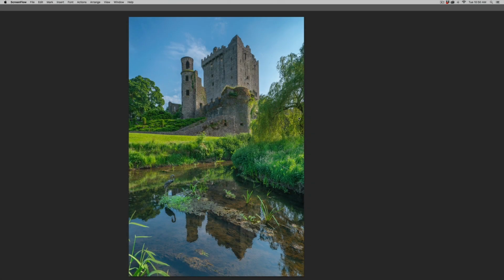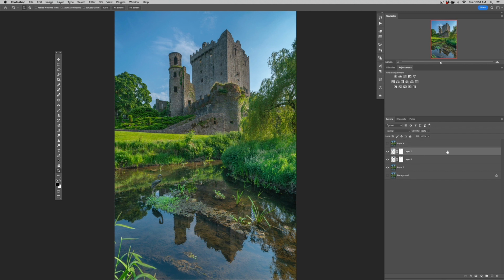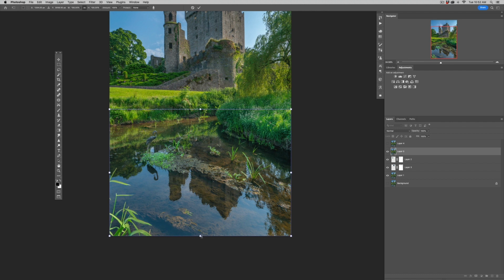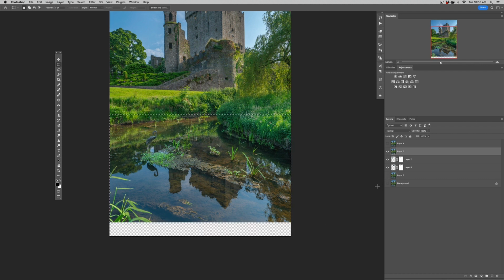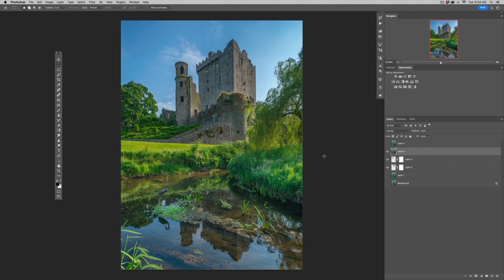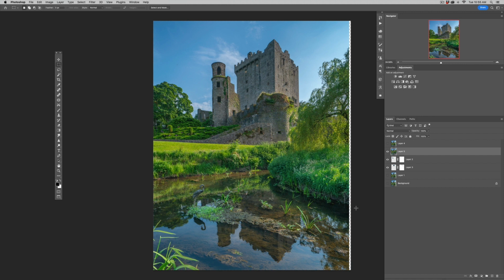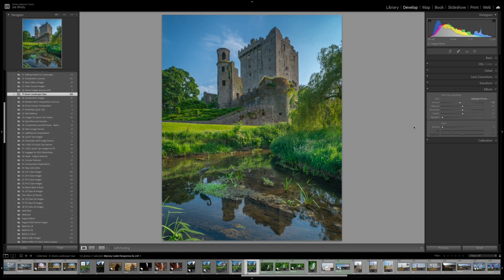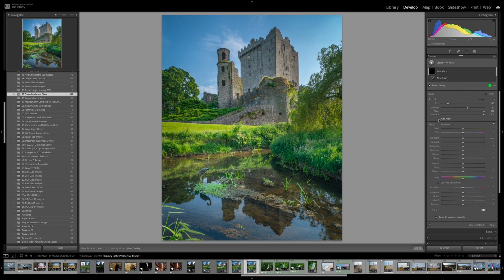The Blarney Castle - Perspective Adjustments for Better Composition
The relationships between the foreground and the physical size of the primary subject can be off when you can't position yourself in just the right place. In addition, using certain lenses - a wide angle in this case - cause perspective distortions that need to be fixed. Join host Joe Brady as he takes a partially edited photograph of the Blarney Castle in Ireland and adjusts the perspective both vertically and horizontally to create a more pleasing and compositionally strong image.

The corrections in this video are made using both Photoshop's Free Transform and Content Aware Scale Tools - Enjoy!